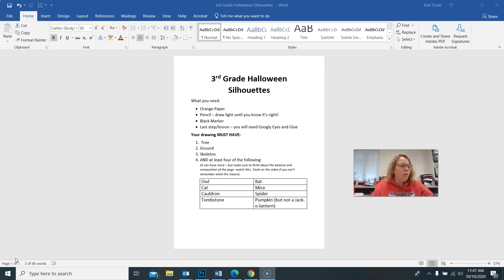Halloween Silhouettes 1